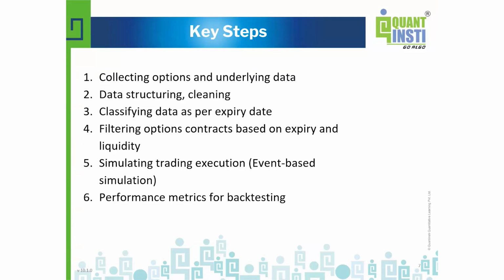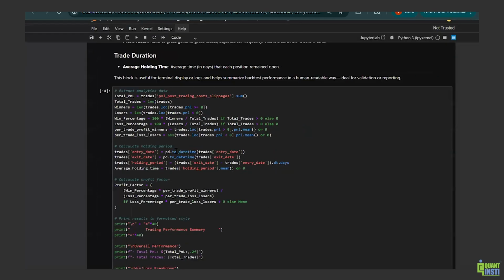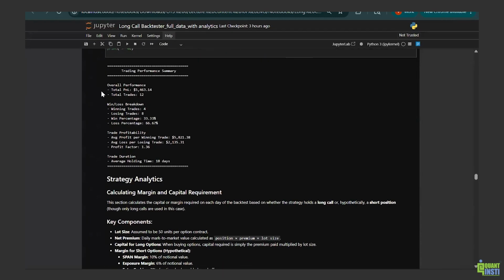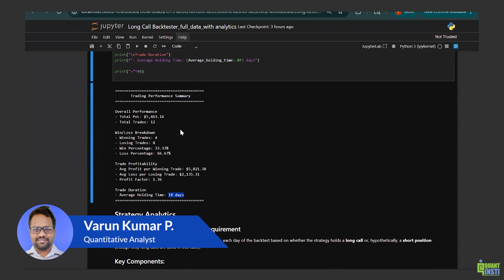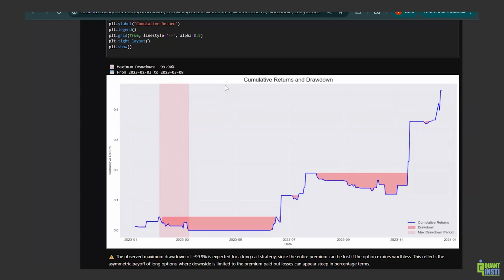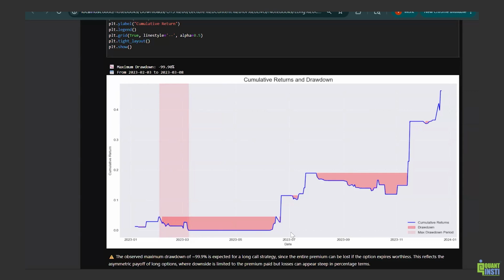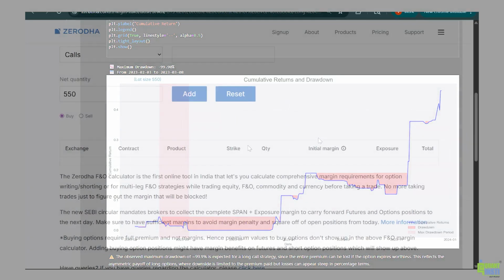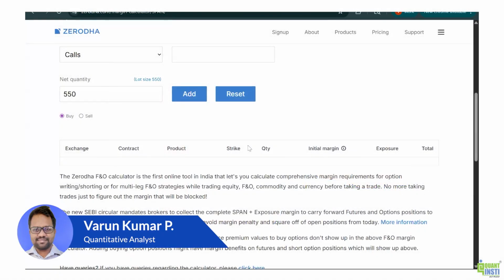Drawdown & Profit Factor Explained: The Backtest Metrics That Actually Matter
🔴 NEXT LIVE EVENT: Algo Trading Conference 2026, Thursday 24 September, 6 PM IST. Explore agentic AI in trading, go inside a real HFT setup, and discover how AI is shaping careers in financial markets. Three sessions, six speakers, live Q&A. Free and online.
A backtest is only as useful as the metrics you pull from it. This lecture goes through the key performance metrics you should extract after every backtest, and, more importantly, how to read them honestly.

What a robust backtest does give you is a complete picture of how your hypothesis behaves across the scenarios it has seen. The key is building a backtest that records everything: each trade, the time of the trade, why you exited, the number of positions, so you can run any complex analysis on top.

From there we read a real metrics output: total P&L, number of trades, winners versus losers, average win, average loss, and the profit factor that explains how a strategy with a low win rate can still be profitable. We look at the daily return series and its distribution to gauge volatility, and then we get honest about drawdown. Is drawdown even the right lens for options, where payoffs mean traders accept losing the full premium? For equities it matters enormously, but only against a benchmark. And the metric most people ignore is not drawdown depth but drawdown duration: a strategy that sits underwater for four months tells you something a single depth number never will. We close on why a 50% drawdown rarely makes sense at the capital level.

CHAPTERS
0:00 The key metrics to extract after a backtest
0:24 Why past results will not repeat live
1:03 Building a backtest that records everything
1:45 Profit factor: winning despite a low win rate
2:20 The daily return series and its distribution
2:44 Is drawdown even relevant for options?
3:04 Benchmarking drawdown against an index
3:51 Drawdown duration: the metric people ignore
4:14 Why a 50% drawdown rarely makes sense